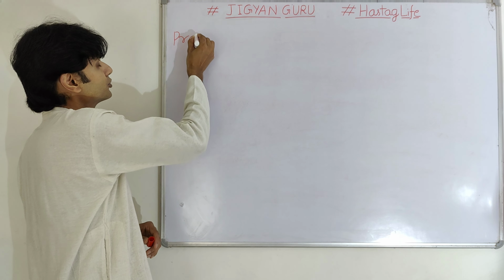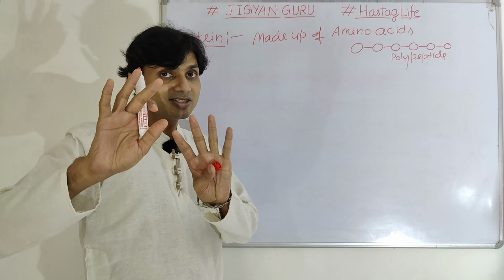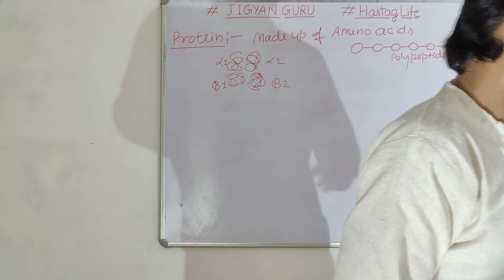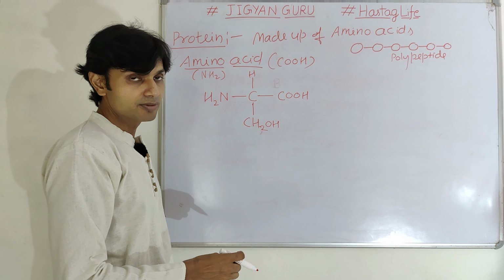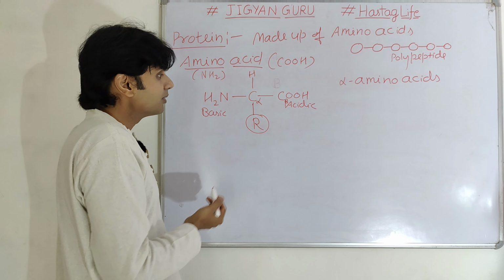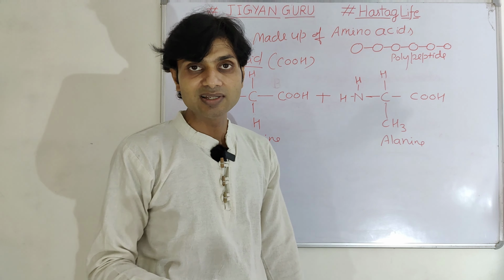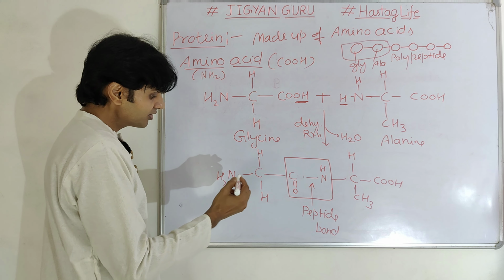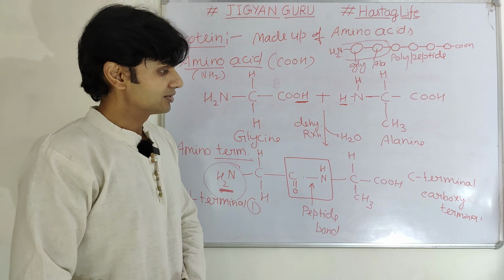🧬 Proteins and Polypeptides | How Amino Acids Build Life । NEET and MEDICAL BIOLOGY । Dr VIKRANT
🧬✨ Proteins and Polypeptides
Proteins are built from chains of amino acids called polypeptides. In this video, learn how amino acids link together, how polypeptides form proteins,